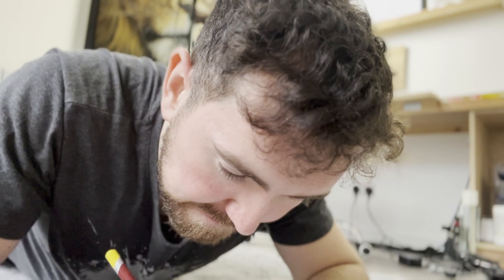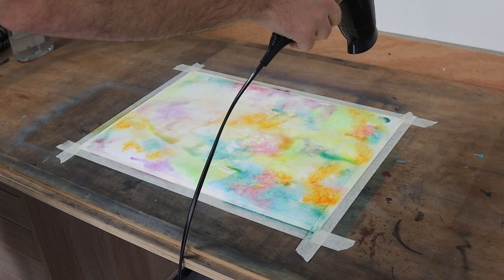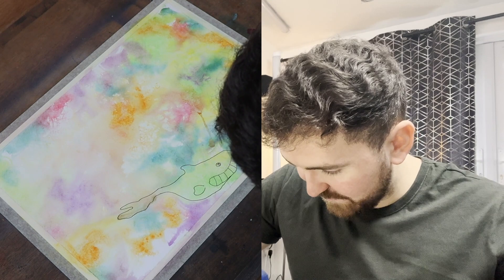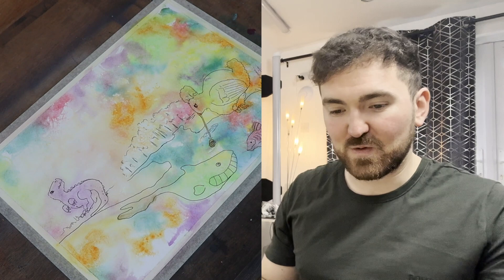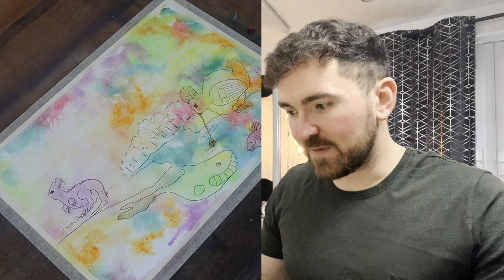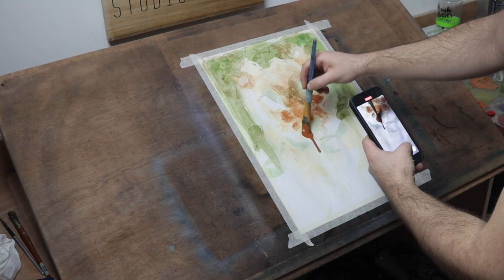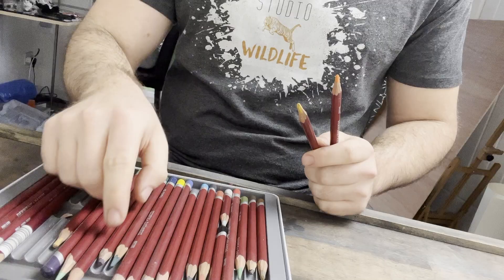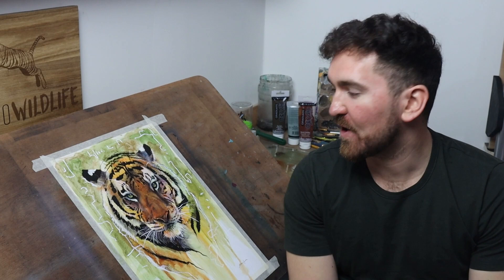Professional Artist tries "REVERSE" Colouring...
I've seen a lot of people try out a Reverse Colouring Book and I wondered if I could apply the same techniques as a professional artist to produce a piece of original art.

ETSY SHOP